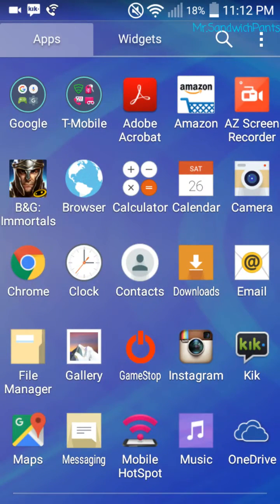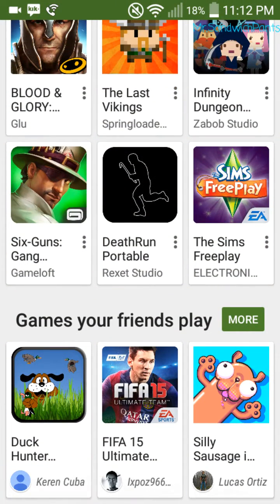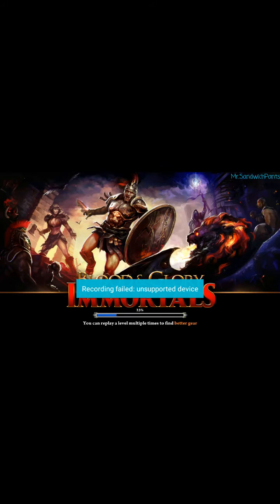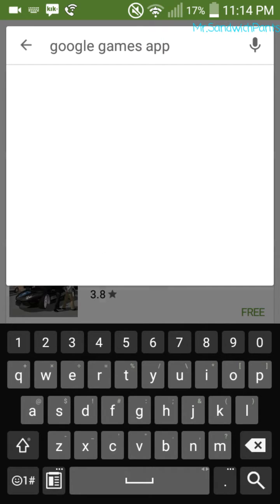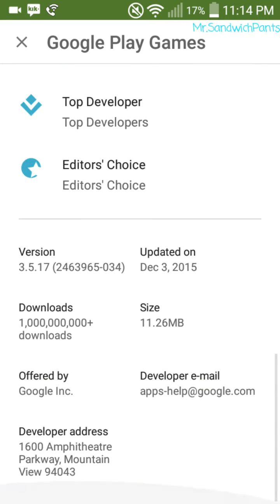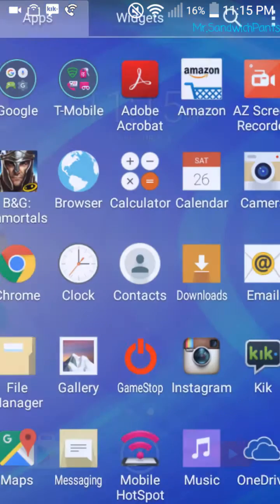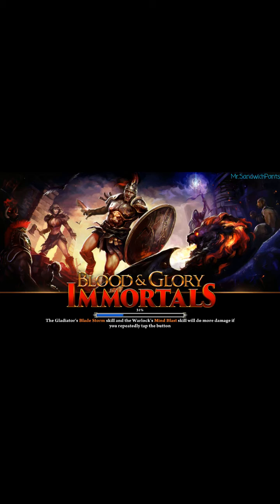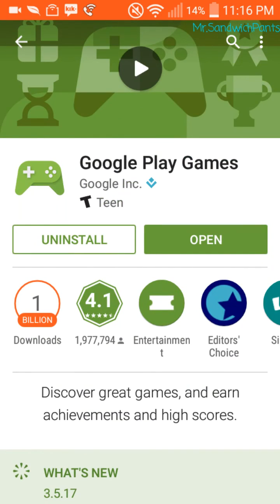Google Play Games Recording Option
Very neat. No need to pay to record very nice +10 props to Google. Unfortunately it doesn't work for my device which is an LG Optimus L90. Please fix.